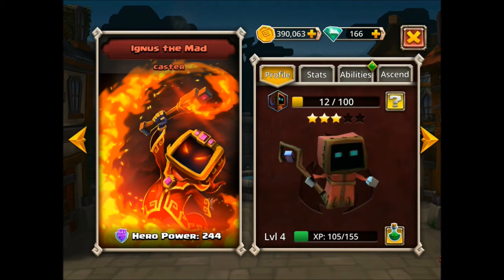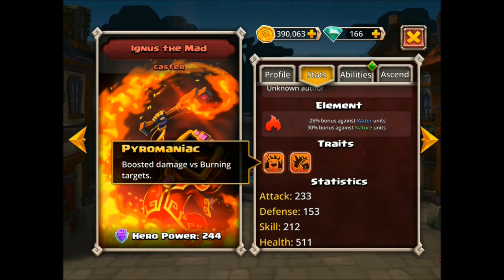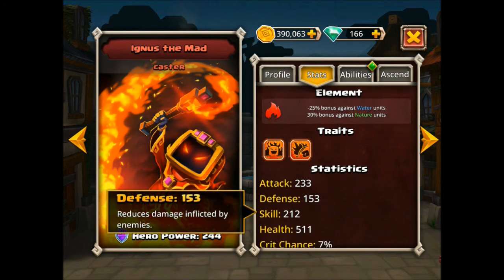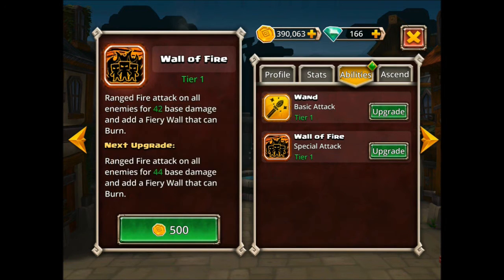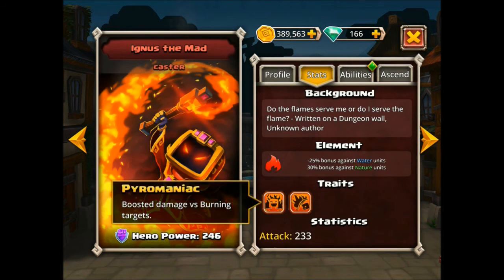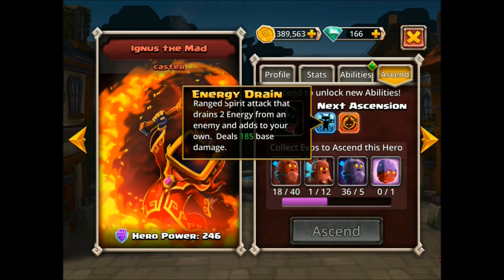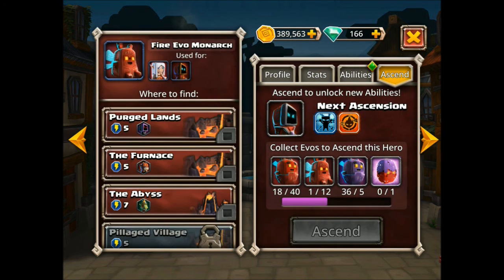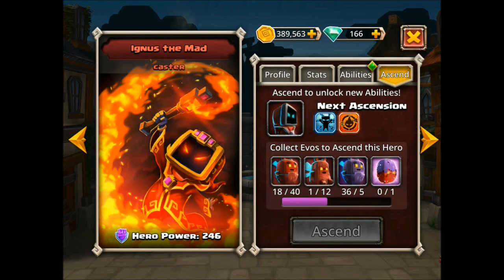Ignus the Mad - Dungeon Boss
Ignus the Mad - Character Summary - Dungeon Boss (IOS/Android Game)

This video highlights the Ignus the Mad character from Dungeon Boss (IOS / Android Game).

Dungeon Boss is a fast-action battle game loaded with tons of powerful heroes to collect and evolve. Summon your team to take down heavy hitting Bosses and their tireless minions from one challenging territory to the next. Build up your own power teams, and gain allies with cool Hero Sharing features, in this new free-to-play game.

Key Features

Heroes Galore!
• Assemble a team of valkyries, goblins, wizards and more! Your heroes may startsmall, but watch them evolve into a powerful force, terrorizing Bosses and
dominating battles for treasure.
• NEW! Build allies by connecting to friends in the game so you can share heroes in a pinch amongst one another, and earn valuable Honor Points every time.
• Discover deeper levels of strategy, watching for new allies to enter the game, as you rally your team from one warring territory to the next.

Daily Rewards, Special Events, life-saving potions!
• Daily rewards, treasure rooms and victorious battles will award currency so you can
constantly power up your budding team of heroes each time you play.
• Limited Special Events bring new hero drops with them, so seize these moments to increase your hero rankings and unlock new territories.
• Exchange your loot to bring health back to your war-torn heroes with spells and potions, or use it to summon new heroes for your team from the Portal.
• The Elements assigned to each hero mean you can engineer your own special teams to take down increasingly more Epic Bosses using Water, Nature, Fire, Dark or Light.

*** Discover more from Big Fish! ***

Sign up for our newsletter and never miss a new release or promotion again

Big Fish is the leading global marketplace to discover and enjoy casual games. You can enjoy our virtually endless selection of games anytime, anywhere — on your PC, Mac, mobile phone, or tablet.

Google Play:

TBA